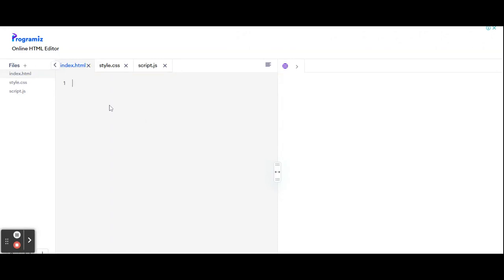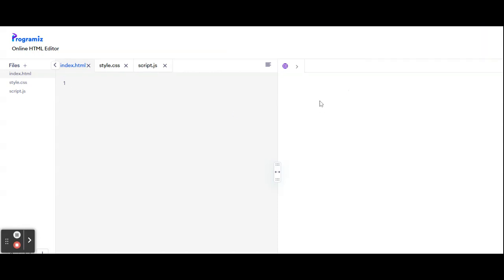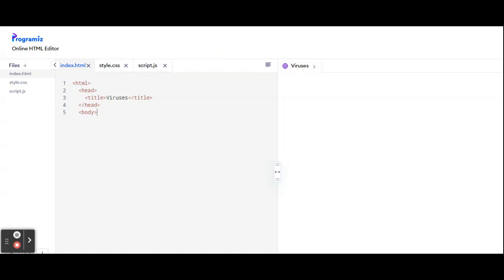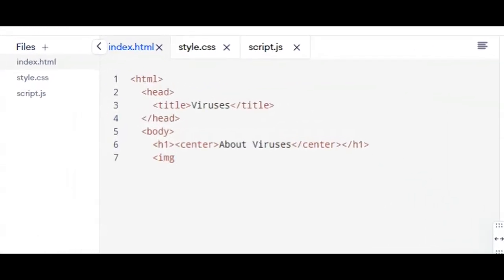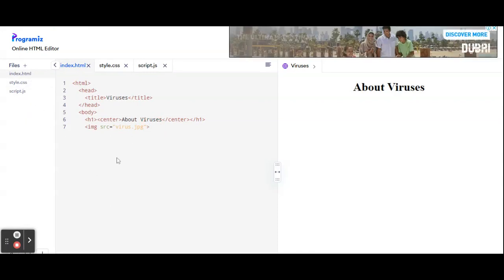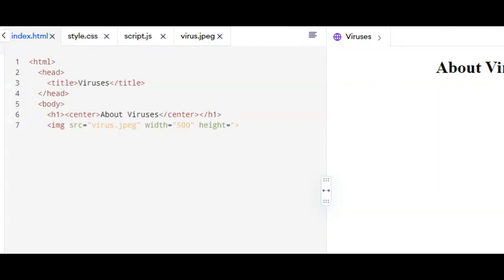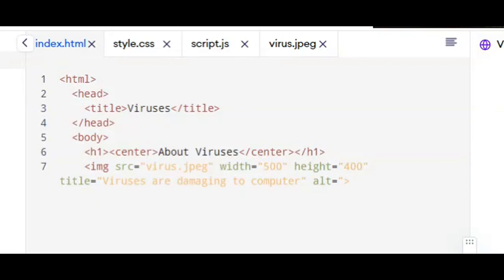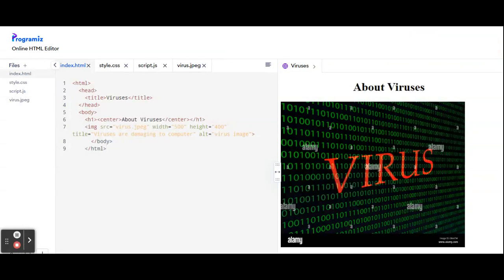How to add image to HTML document | Online HTML Editor | Programiz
In this video, you will learn how to add an image to HTML document. I explained the use of IMG tag to insert an image on a webpage. I used online HTML editor by Programiz. HTML is a markup language used to structure a webpage. HTML & CSS (Cascading Style Sheets) are front end tools for web design while JavaScript is used to add interactive content to a website.